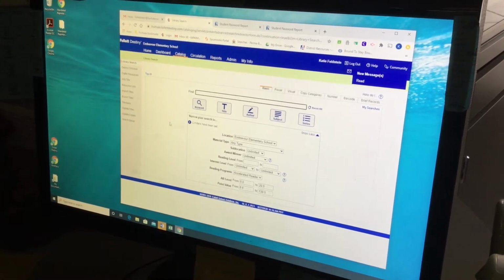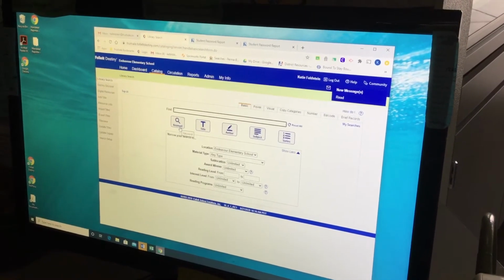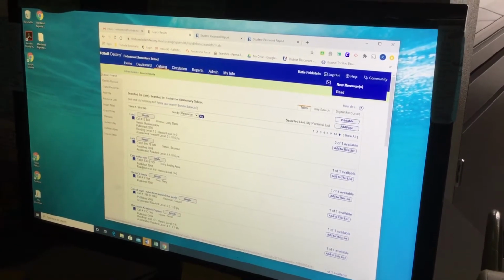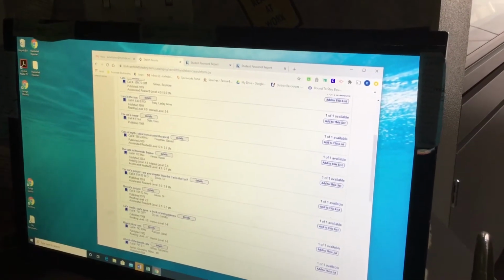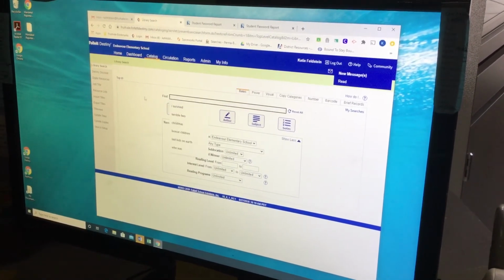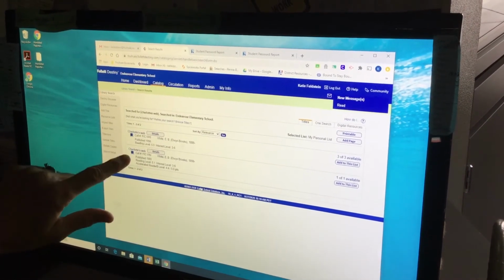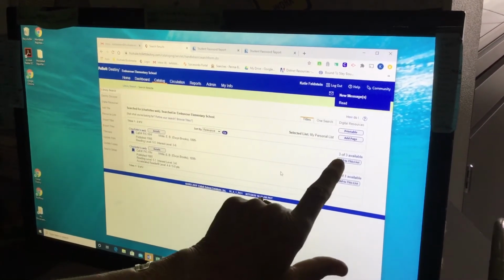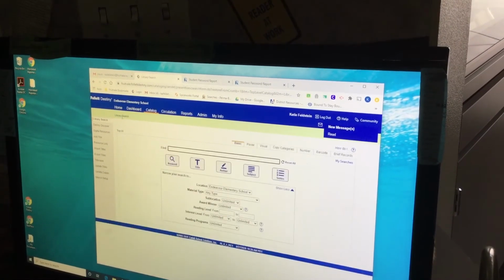Electronic Card Catalog Explanation